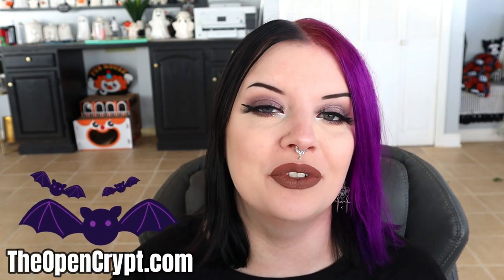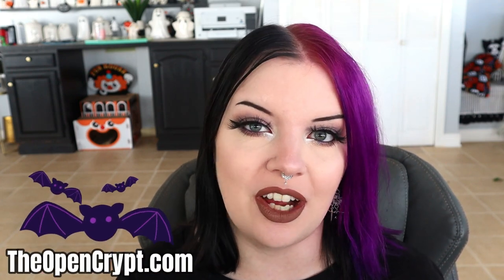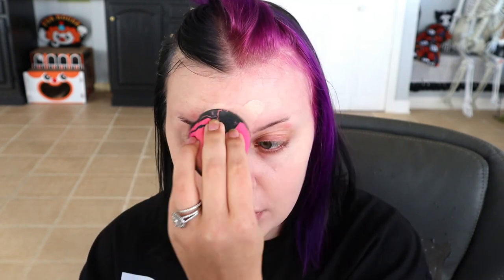Urban Decay Quickie Concealer?! Is It Worth How Weird The Launch Was?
💋 Lipstick: Tea Bag by JSC
🖤 Lashes: Smoked Out by Baddie B
🌠 Eyeshadow: Smokey Nostalgia by Kaleidos Makeup
👻 Foundation: Pretty Fresh by Colourpop
👁 Eyeliner: Night of Creation by Kaleidos Makeup